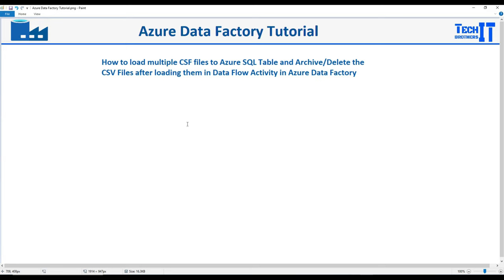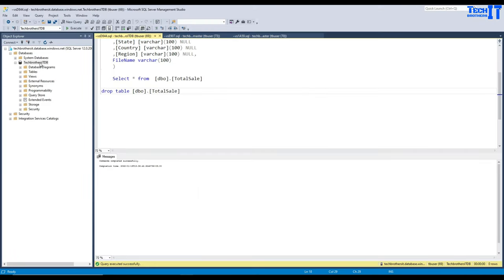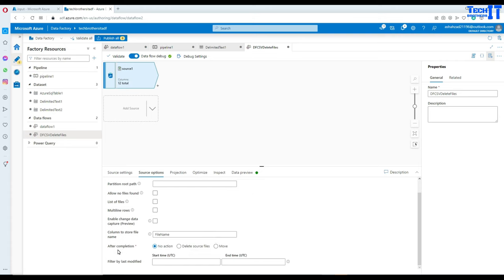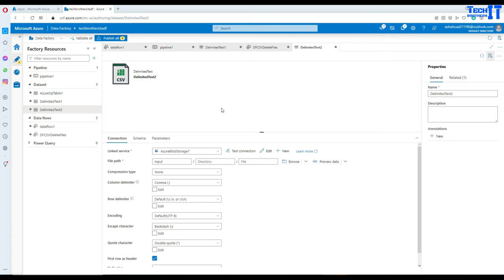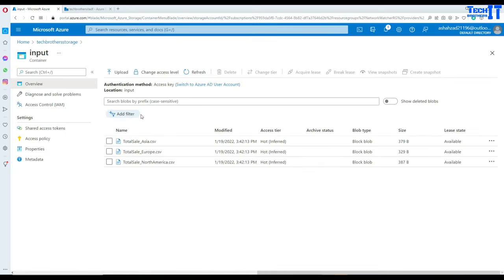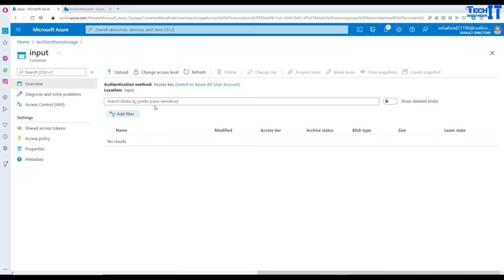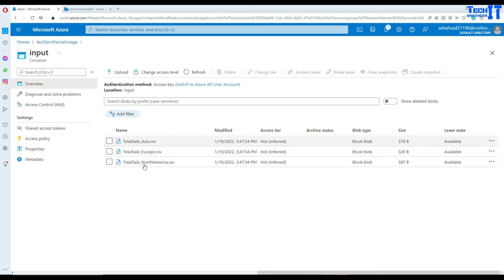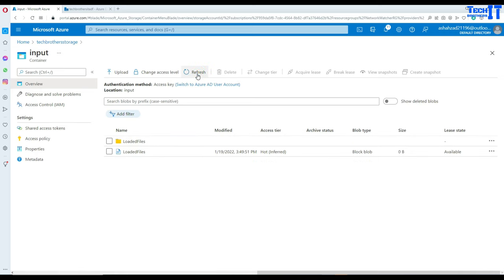How to Load Multiple CSV Files to Azure SQL Table and Archive or Delete them after Loading in ADF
How to Load Multiple CSV Files to Azure SQL Table and Archive or Delete them after Loading in ADF - 2022, in this video we are going to learn How to Load Multiple CSV Files to Azure SQL Table and Archive or Delete them after Loading in ADF - 2022, Azure Data Factory Step by Step - ADF Tutorial 2022 - ADF Tutorial 2022 Step by Step ADF Tutorial - Azure Data Factory Tutorial 2022